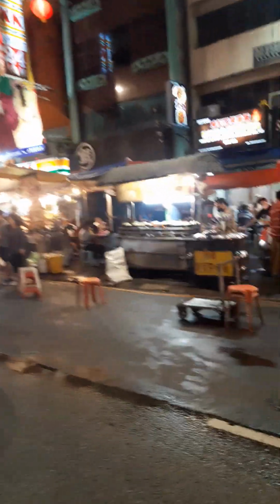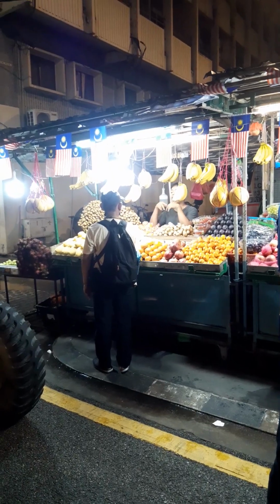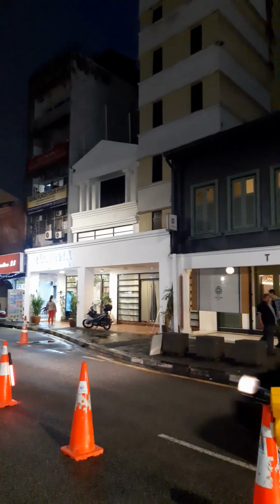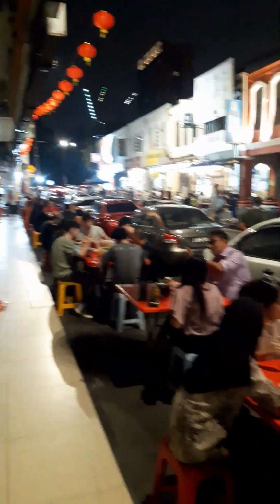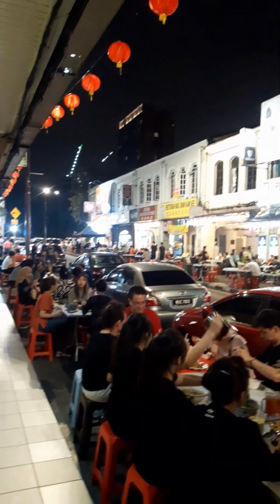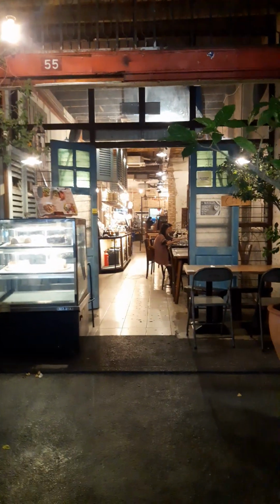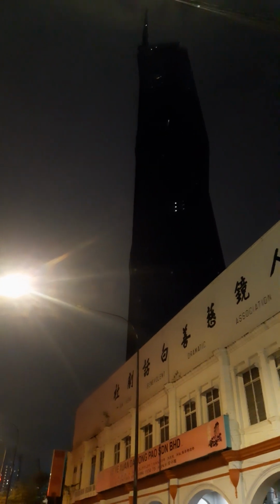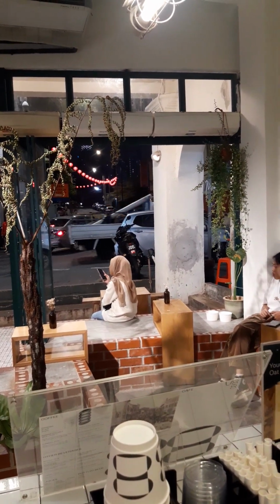yom yom eating 'out' in Kuala Lumpur